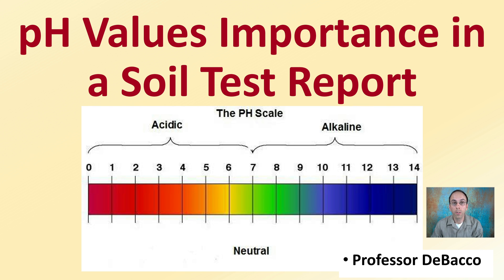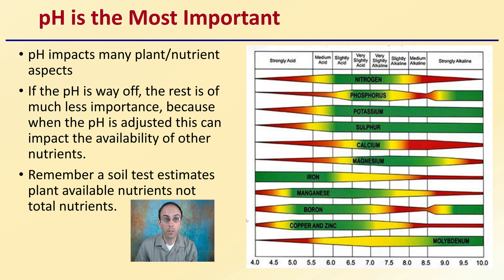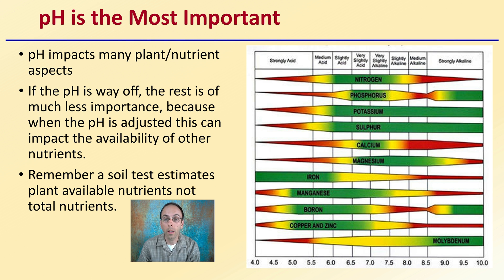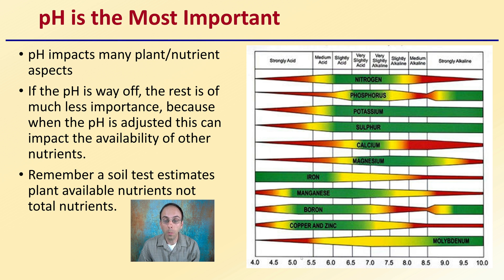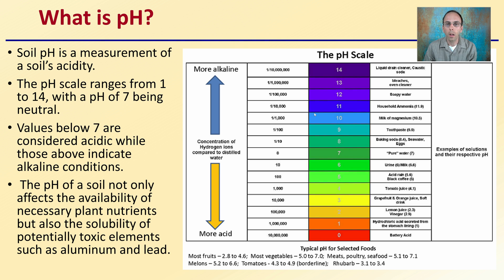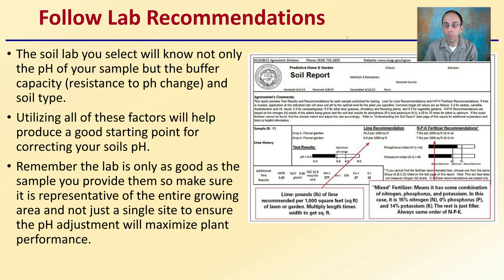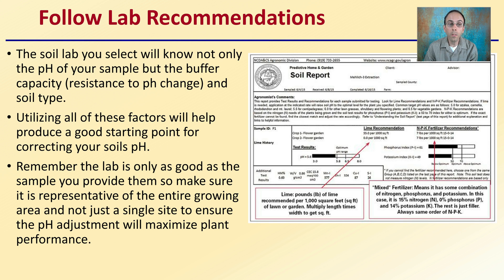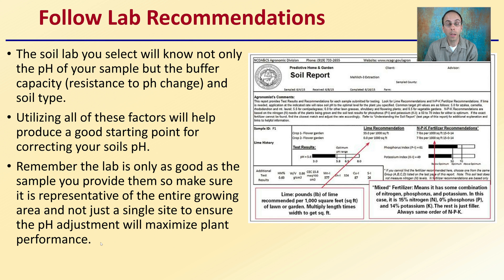pH Values Importance in a Soil Test Report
Professor DeBacco

pH is the Most Important
pH impacts many plant/nutrient aspects
If the pH is way off, the rest is of much less importance, because when the pH is adjusted this can impact the availability of other nutrients.
Remember a soil test estimates plant available nutrients not total nutrients.

Soil pH is a measurement of a soil’s acidity.
The pH scale ranges from 1 to 14, with a pH of 7 being neutral.
Values below 7 are considered acidic while those above indicate alkaline conditions.
 The pH of a soil not only affects the availability of necessary plant nutrients but also the solubility of potentially toxic elements such as aluminum and lead.

Follow Lab Recommendations
The soil lab you select will know not only the pH of your sample but the buffer capacity (resistance to ph change) and soil type.
Utilizing all of these factors will help produce a good starting point for correcting your soils pH.

Remember the lab is only as good as the sample you provide them so make sure it is representative of the entire growing area and not just a single site to ensure the pH adjustment will maximize plant performance.

*Due to the description character limit the full work cited for "pH Values Importance in a Soil Test Report" can be viewed